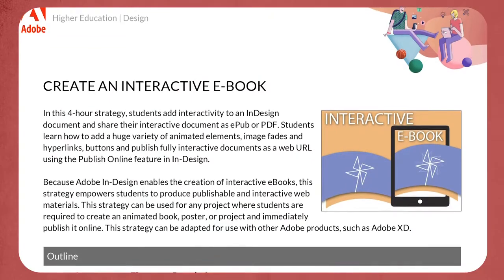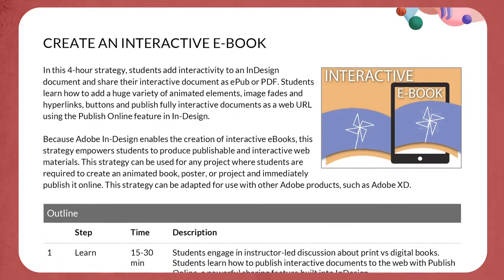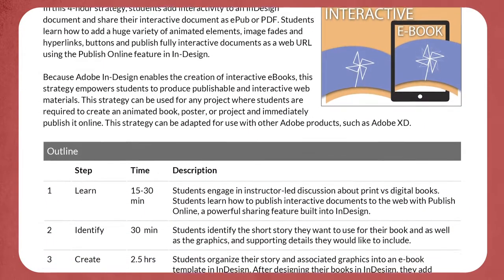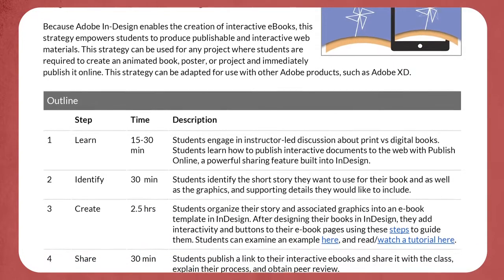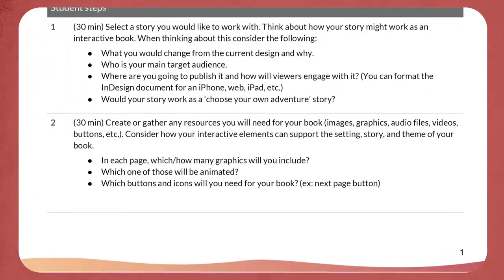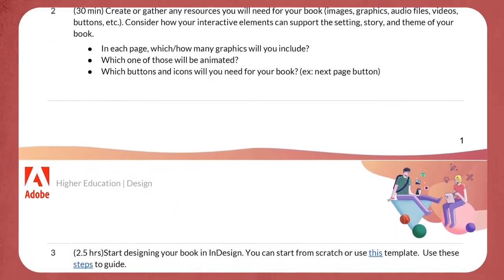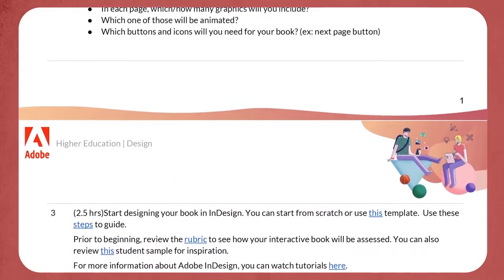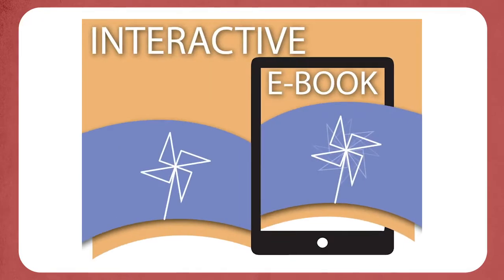Lesson Plan: Create an Interactive E-Book | Digital Publishing with Your Students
In this video, you'll see a project example where students add interactivity to an InDesign document and share it online in either ePub or PDF format, allowing students to interact with the document. This example has been created by Adobe Master Teacher, Adobe Education Leader and Assistant professor of Digital Media at San Jose State University (School of Journalism and Mass Communication) Tina Korani.